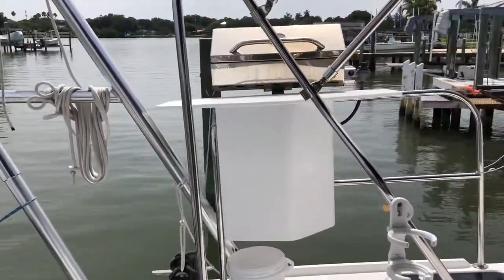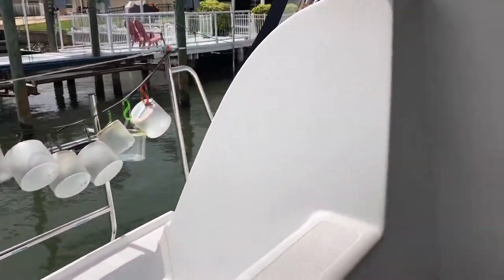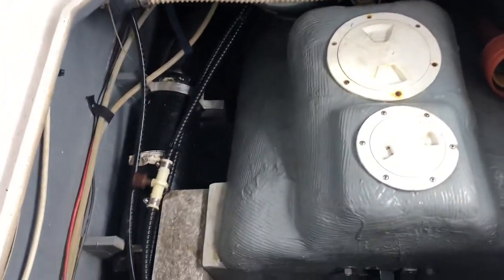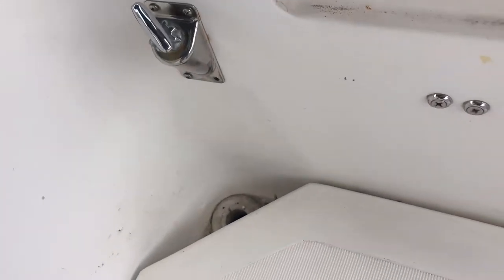Endeavour Victory 35 Sailing Catamaran walkthrough video 3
This is a walkthrough series of our Endeavour Victory 35 Sailing Catamaran. Built in 1998.